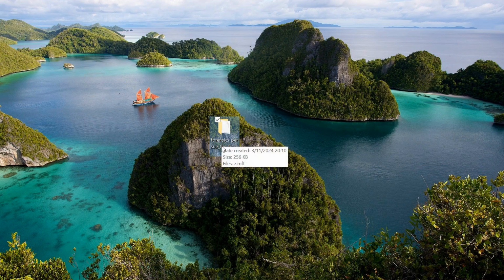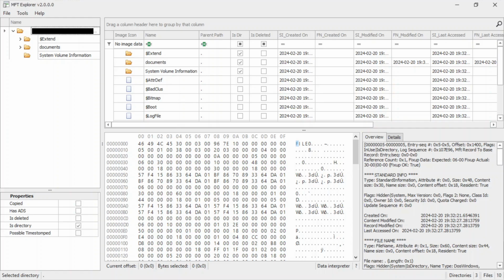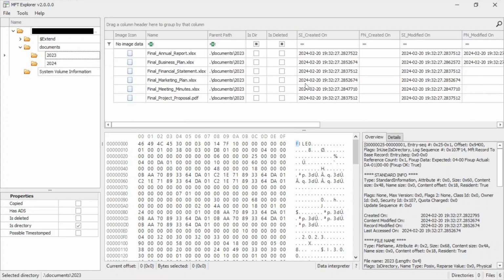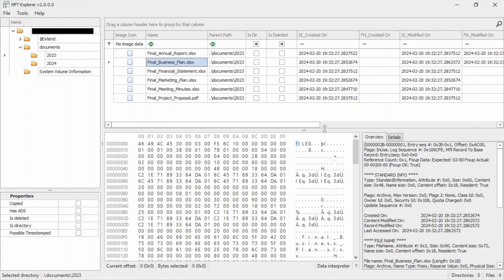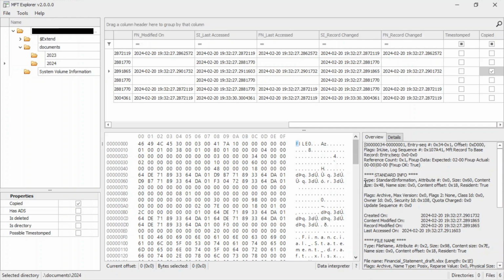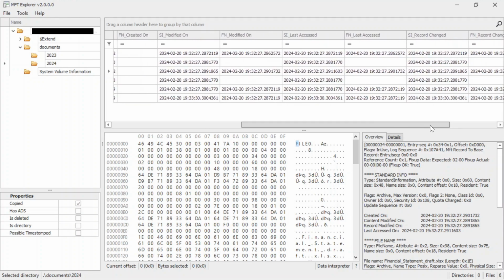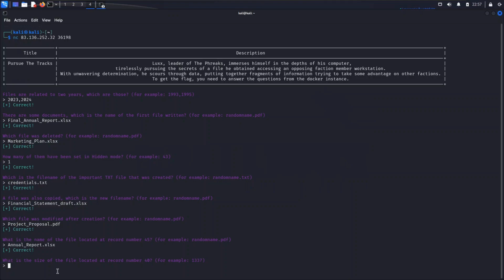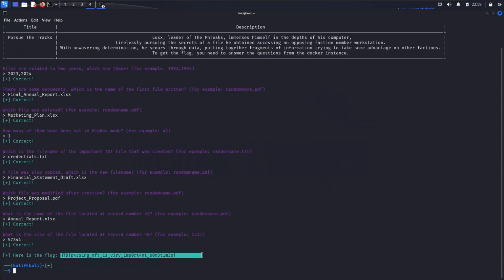Pursue the Tracks - HTB Cyber Apocalypse '24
Pursue the Tracks is an Easy problem from the Forensics category that has us analyze an MFT (Master File Table) file.